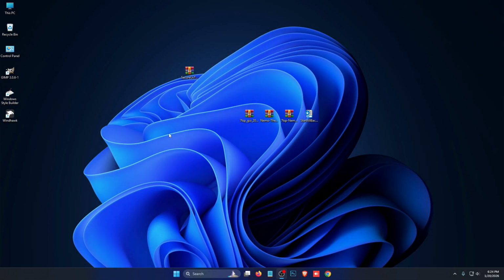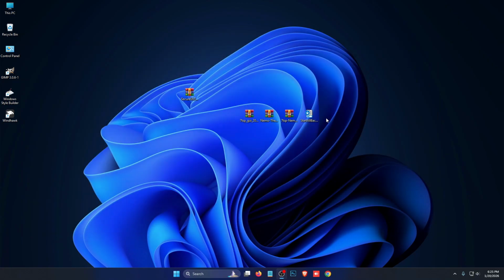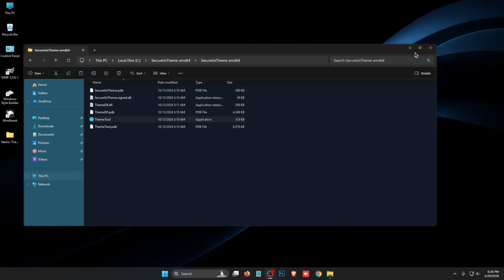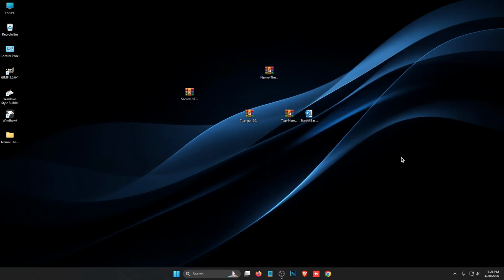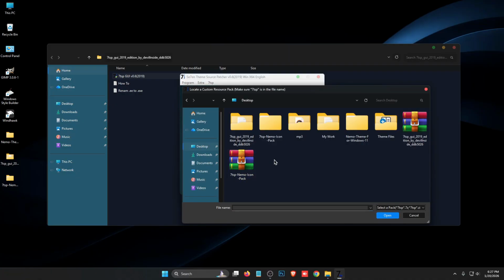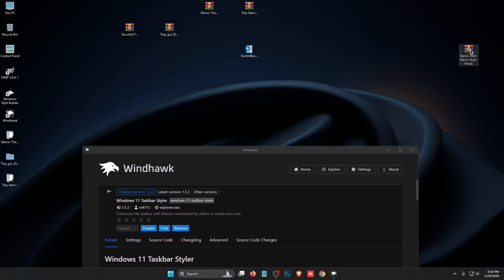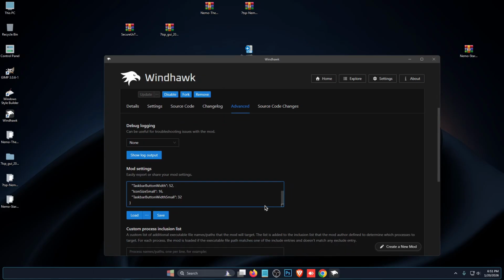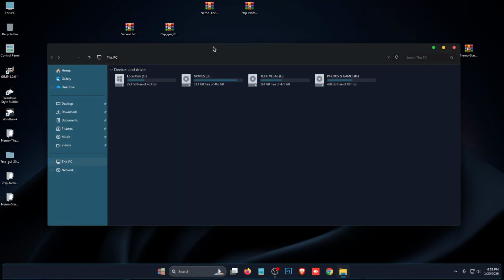Nemo Theme For Windows 11 (Full Customization Guide 2026)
Looking for the best dark theme for Windows 11? In this video, I’ll show you how to completely transform your Windows 11 PC using the Nemo Theme, one of the most stylish, clean, and modern dark themes available right now.

The Nemo Theme for Windows 11 features a deep dark UI, smooth transparency, elegant window borders, and a consistent system-wide design that makes Windows 11 look premium and easy on the eyes. Whether you love dark mode or want a minimal and professional desktop setup, this theme is perfect for daily use.

📌 What you’ll see in this video:

Nemo Theme overview & visual showcase

Required tools & files

Dark File Explorer, Taskbar & Start Menu

This tutorial is beginner-friendly and works on the latest version of Windows 11. Follow each step carefully to get the exact look shown in the video.